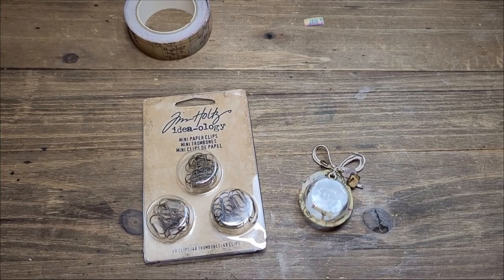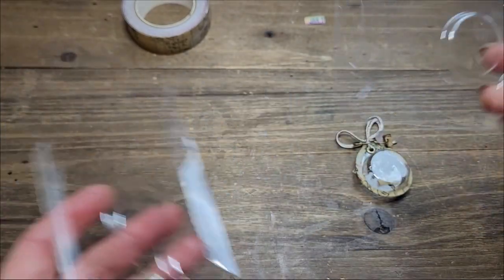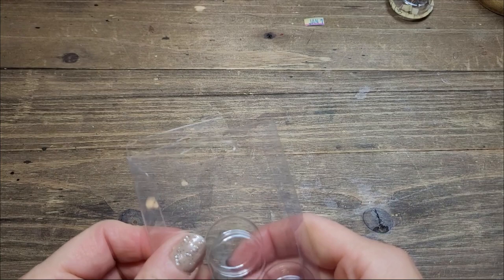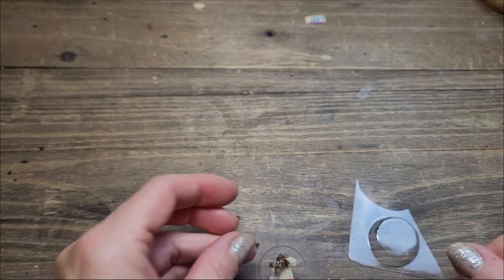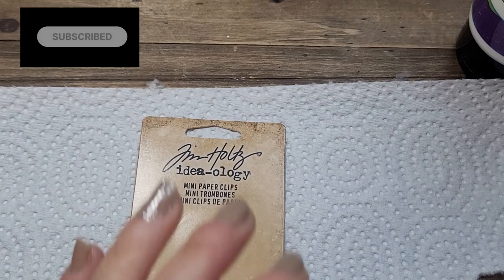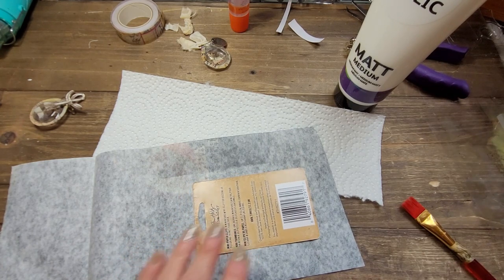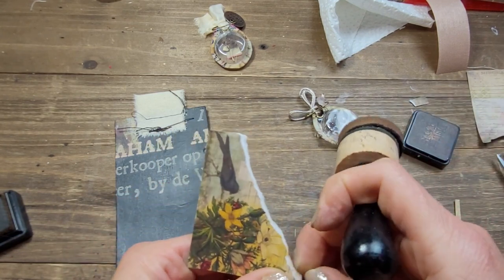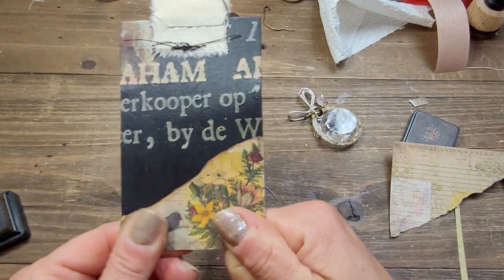All from Tim Holtz packaging! Bubble specimen and tag.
Hi everyone.
Today I'm giving you ideas on how to use your packaging in this super fun and super cute way. I really hope you enjoy this and have fun creating your own. Hugs xx

Things you might want:
Magicfly sewing machine
Handwritting stencil
Flower press
Tim Holtz mini paper clips
Clear stamps I use often:
(postage stamps)
Wax seal kit
wax sticks
Rice paper
Staple-free stapler
Tim Holtz pocket cards
Sepia ink pad
Wooden tags